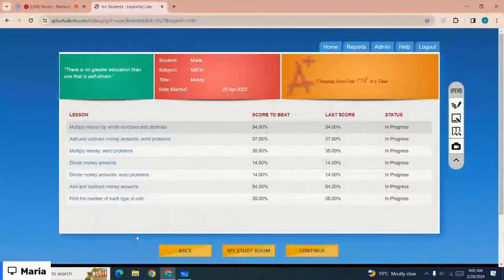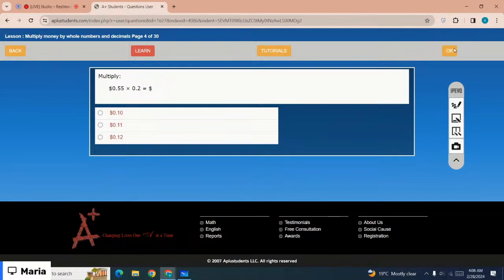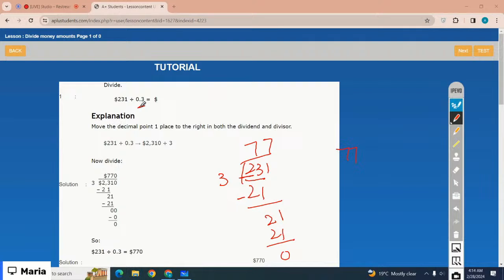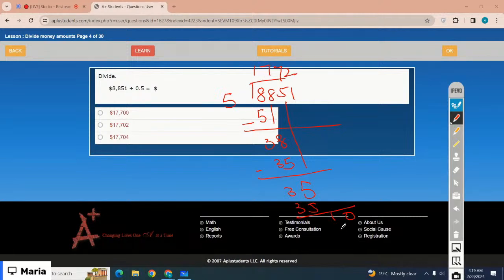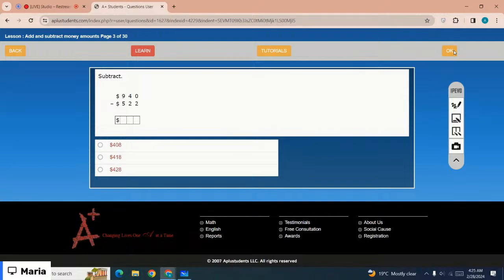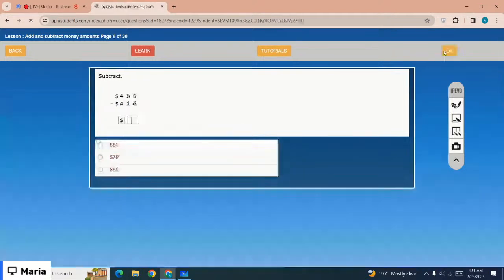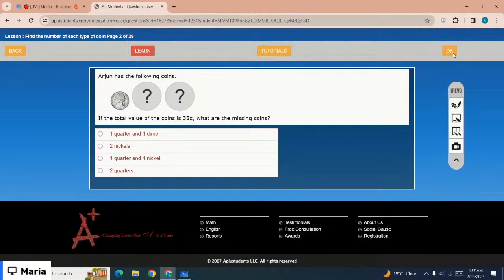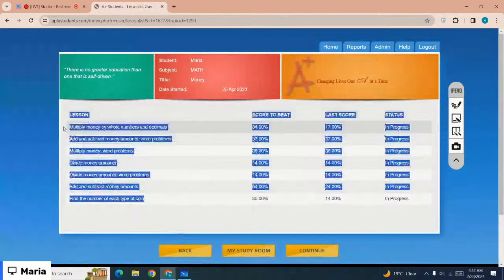Grade 6 - Math: Money